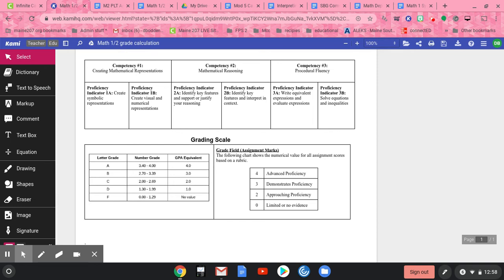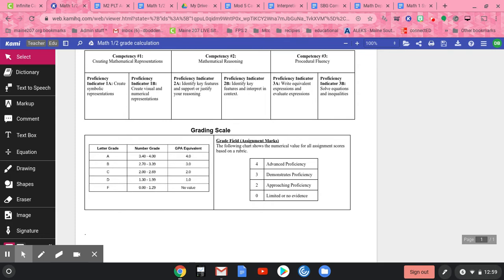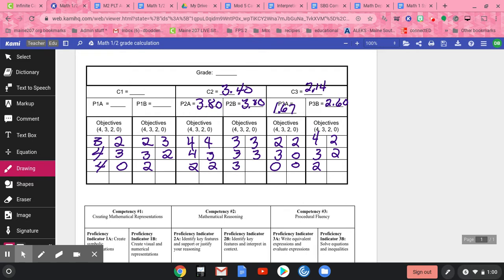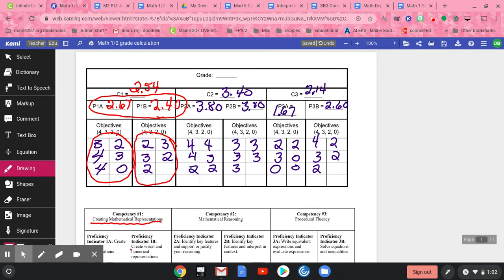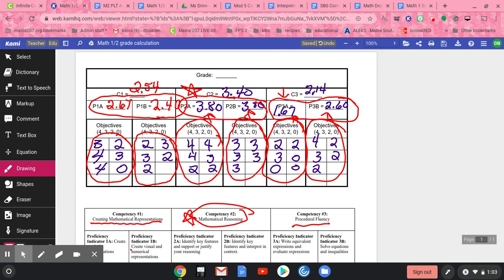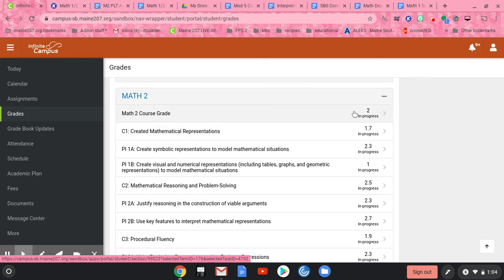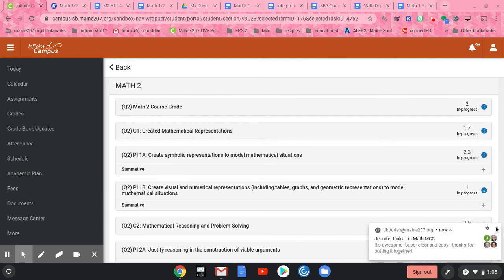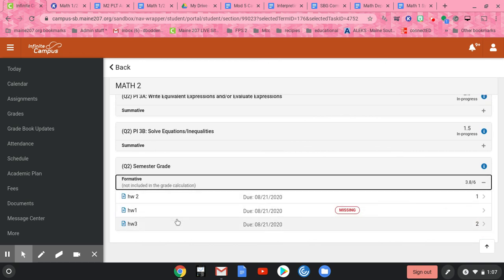Math 1 and 2: Student Grade Calculation